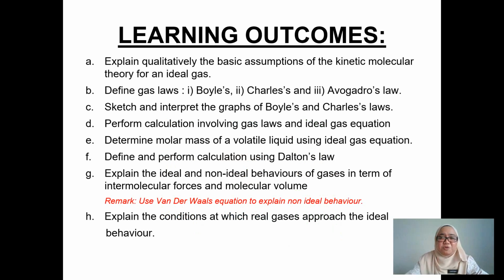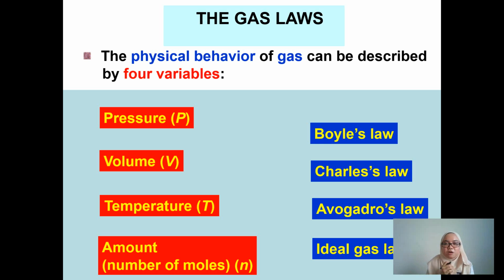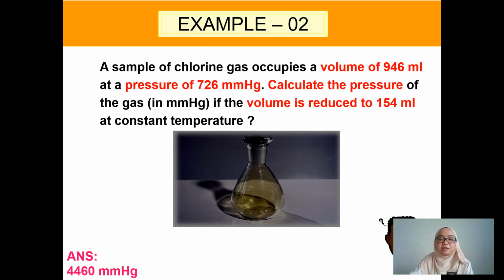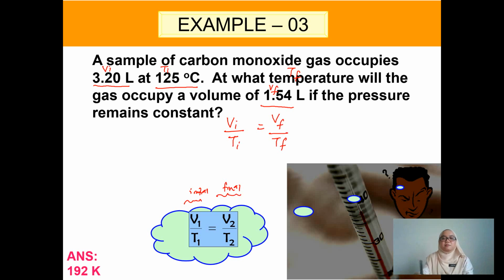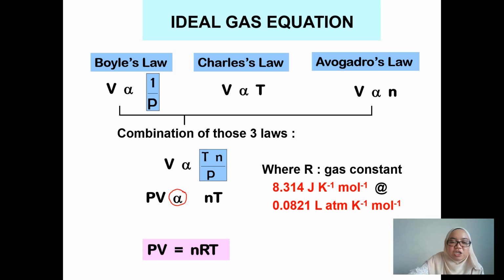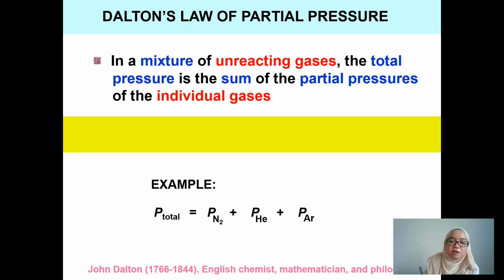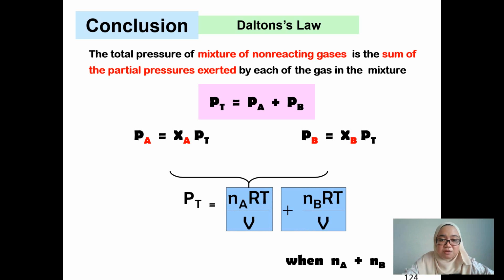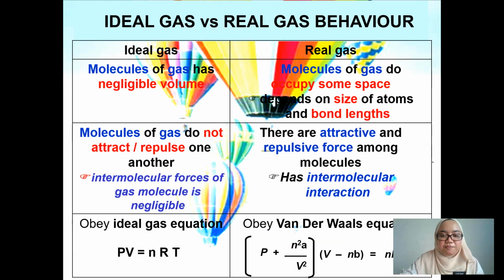Chemistry Lecture - Chapter 5.1 Gas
So this video is for my lecture class K4, however other classes are welcomed to watch this as well. No worries :)
The topic covered in this video is Chapter 5.1: Gas.
Enjoy and happy watching!